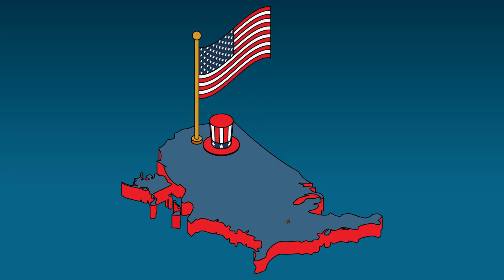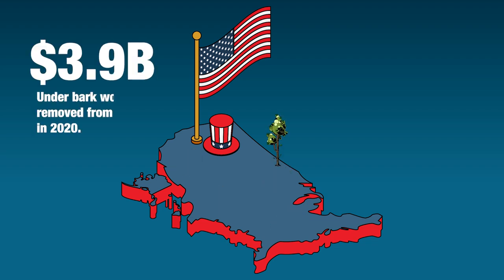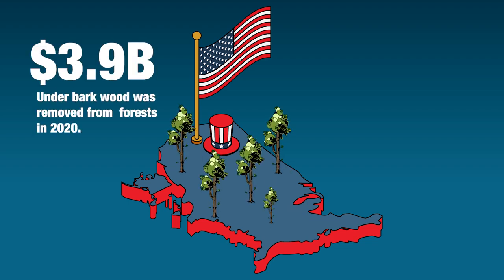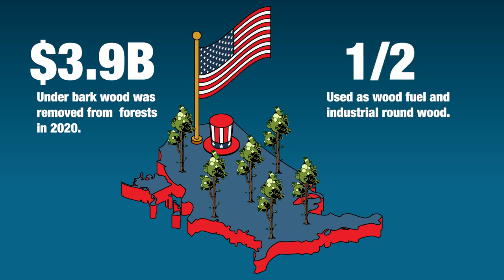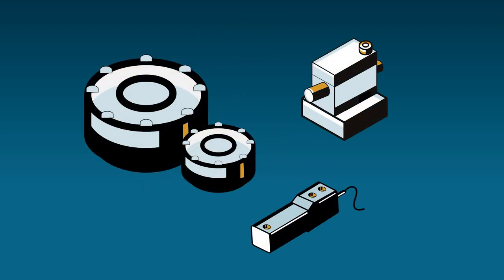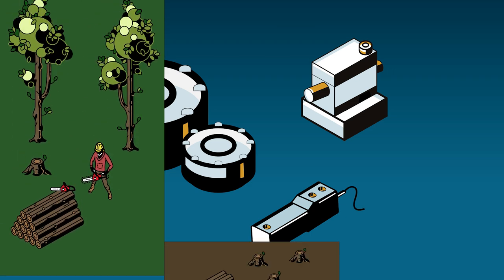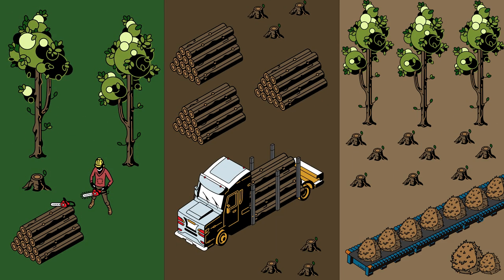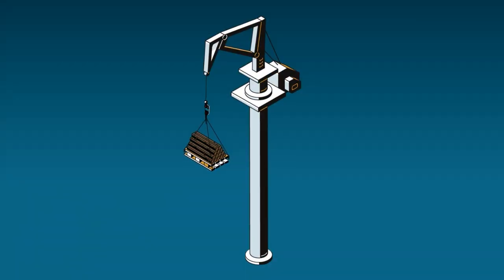Interface | Supporting Sustainable Forestry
In the forestry industry, sensor technologies play a role in optimizing operations, ensuring safety, and enhancing efficiency in natural resource management.

Interface load cells and torque transducers are essential components utilized and implemented across various forestry applications, contributing to sustainable forestry practices. Interface products are ideal for forest management, harvesting, and processing use cases, whether designing heavy machinery using load cells to prevent overloading or protecting operators with sensor-based alarm systems and monitoring tools.